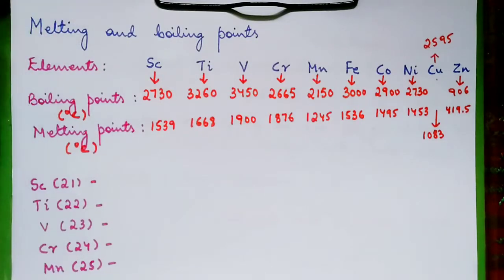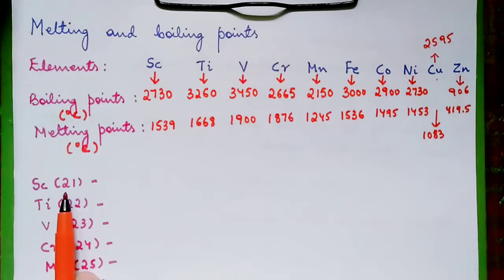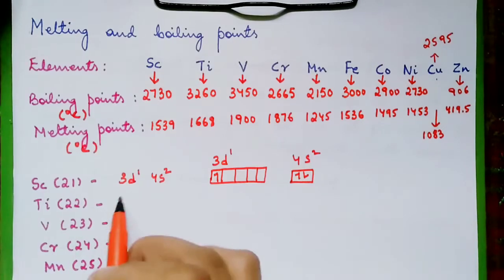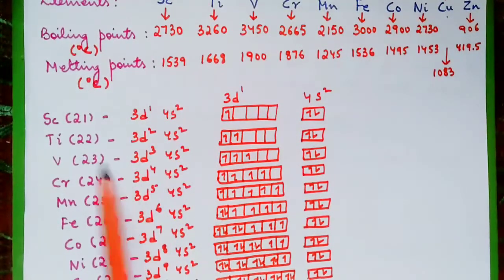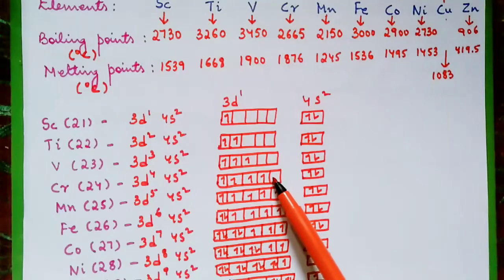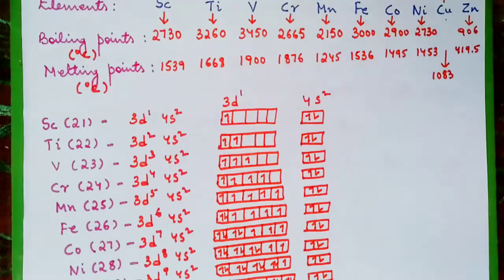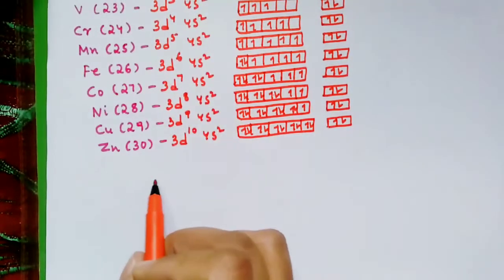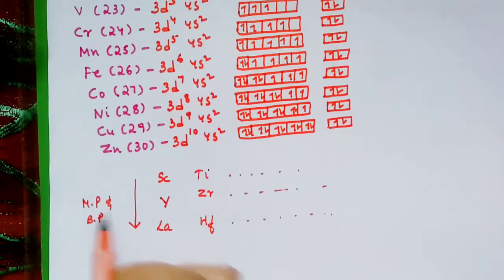d-block elements: General characteristics- Melting and boiling points- Part 3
Note: Unpaired electrons are responsible for covalent bonding.